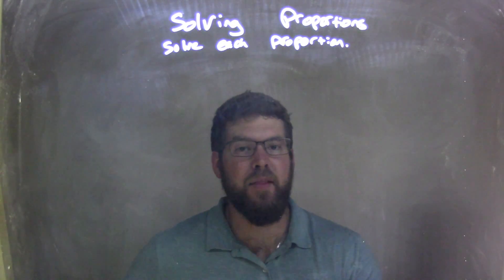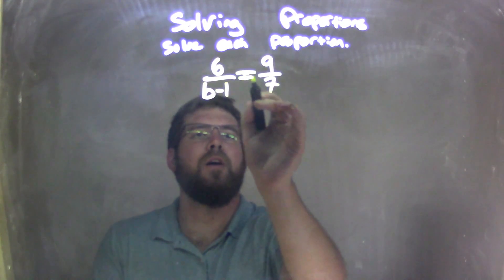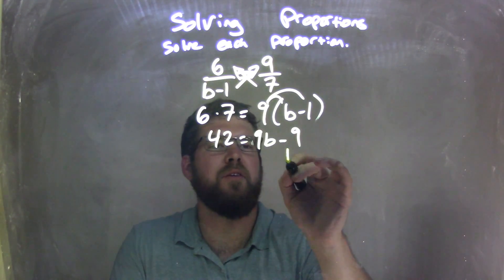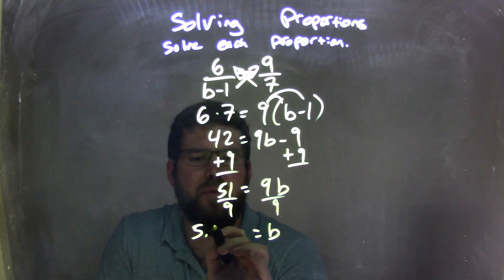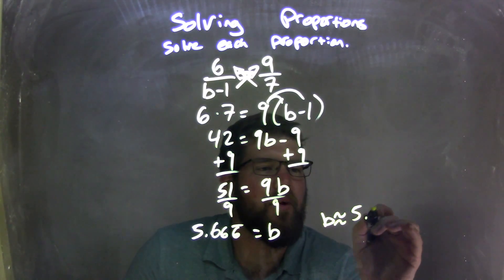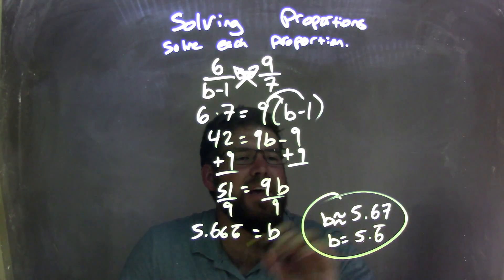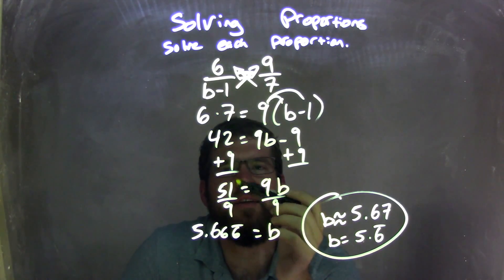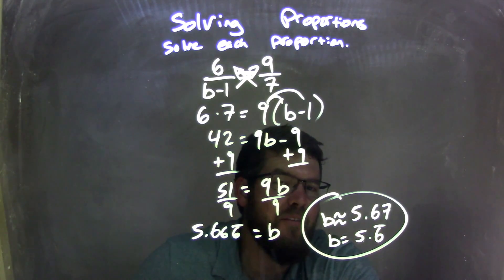Solve 6/(b-1)=9/7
A math video lesson on Solving Proportions. This video discusses how to solve 6/b-1=9/7